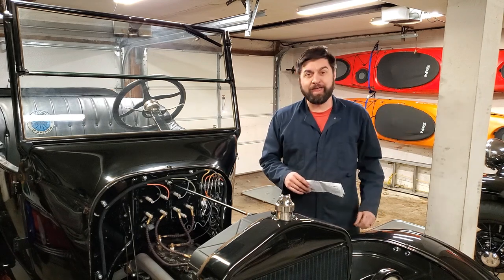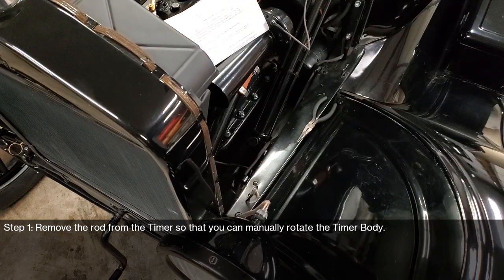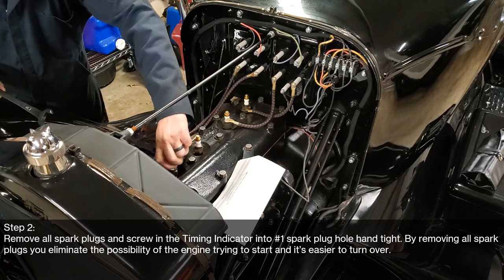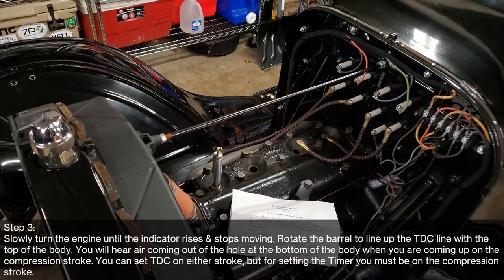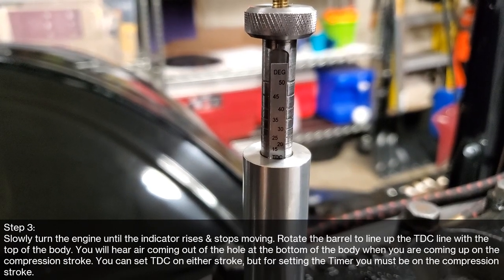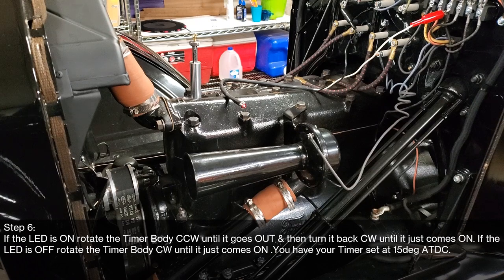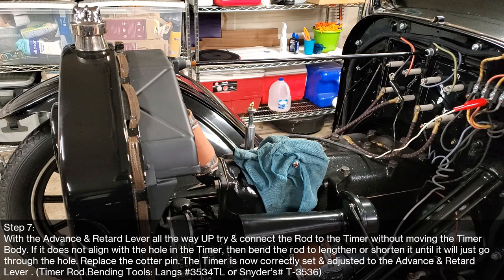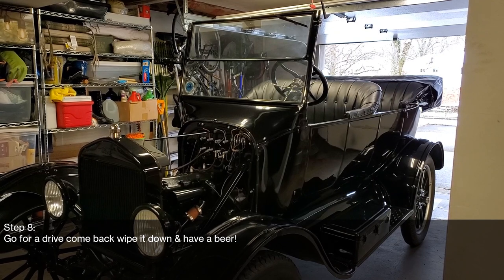Our 1923 Ford Model T Touring Car - Episode 12: Ignition Timing Indicator with LED review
I thought I would buy the Ignition Timing Indicator with LED tool and try it out. This tool is used to set the 15 degree after top dead center easier than just bending the timing rod and guessing. I am currently running a New Day Timer on my Model T. Let me know what you think!

This is sold by both Lang’s (part# 3021SKLED) and Snyder’s (part# T-3171).